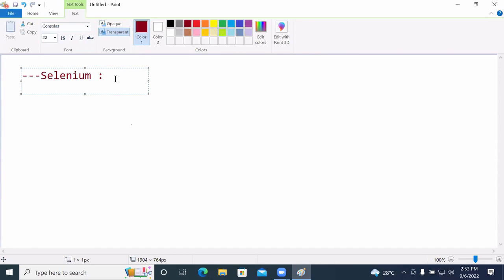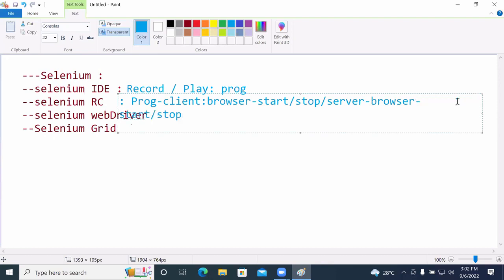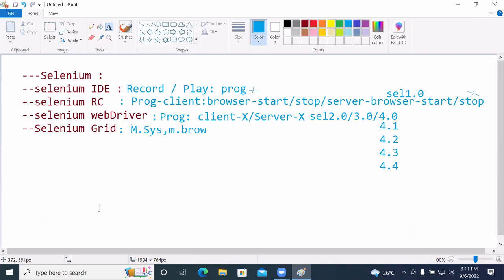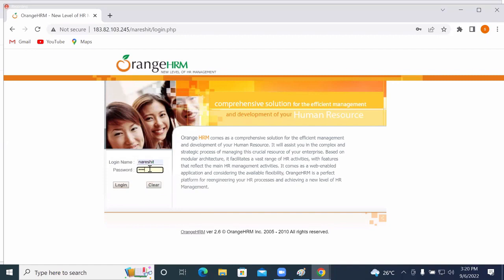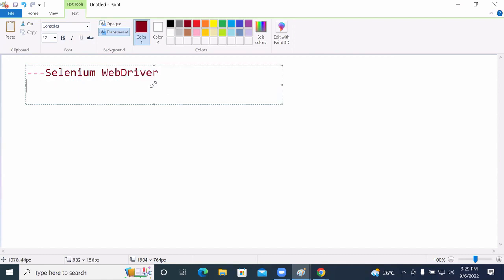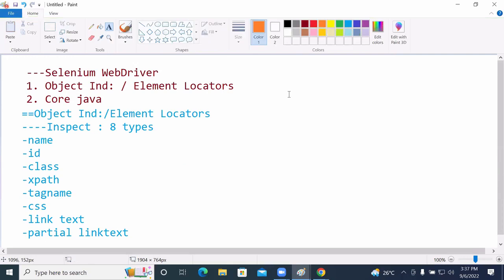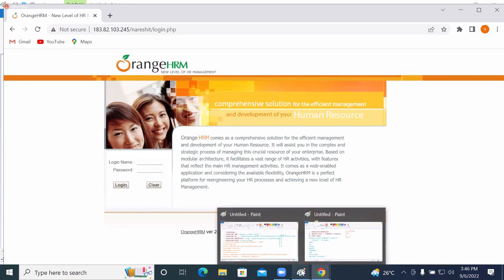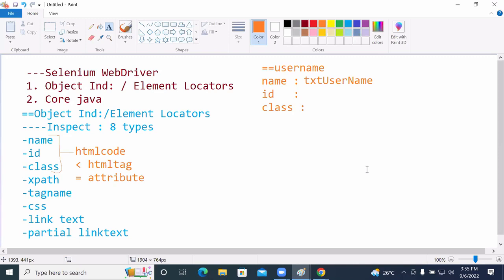6 Sep Selenium